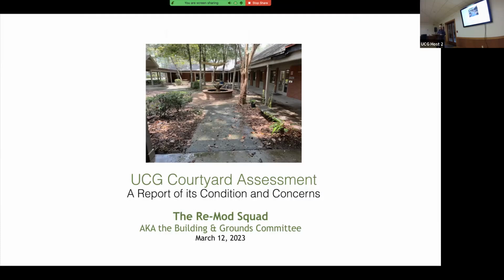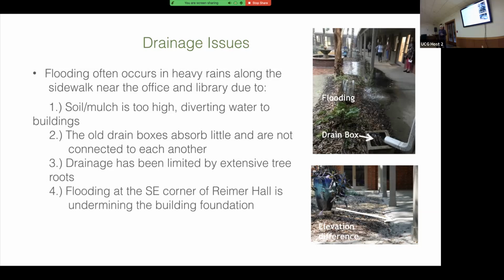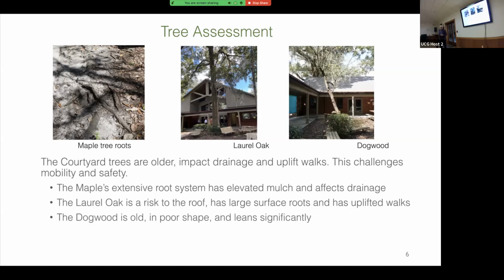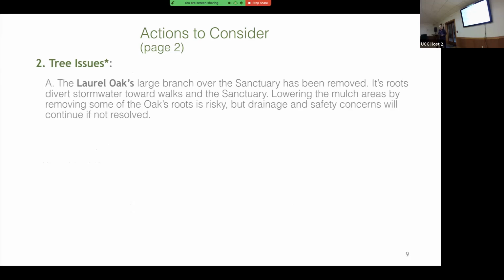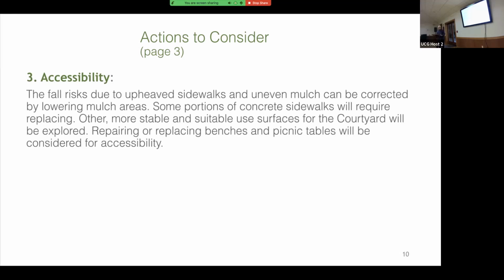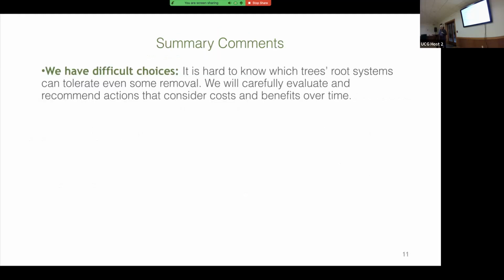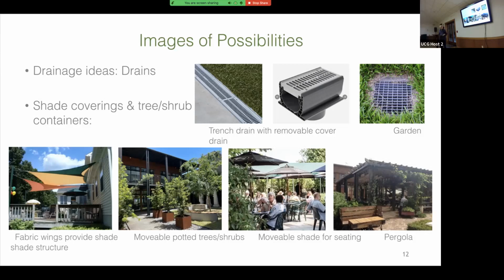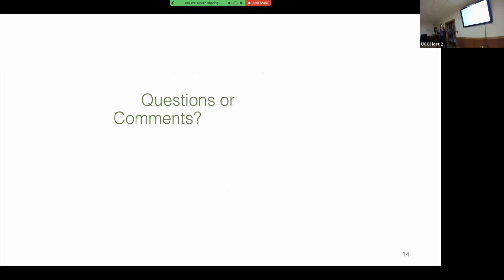Courtyard Talk March 2023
The “ReMod Squad”, aka the Building & Grounds Committee, will be sharing their evaluation of the Courtyard’s conditions. Recording from Thursday, March 16 meeting.